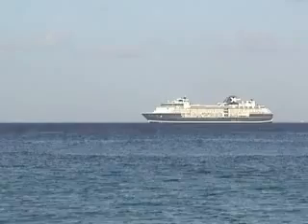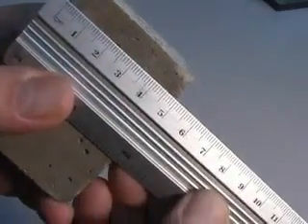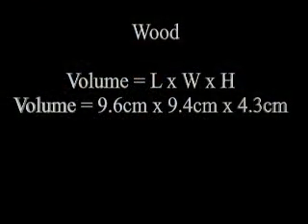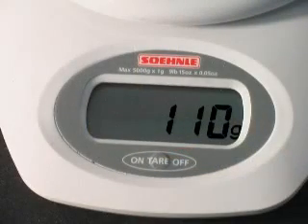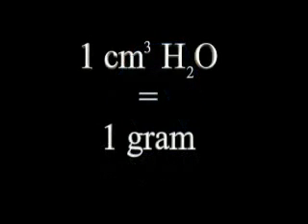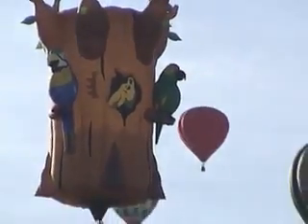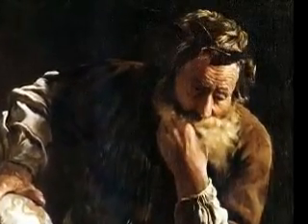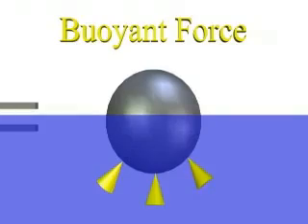Buoyancy and Density YouTube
RS